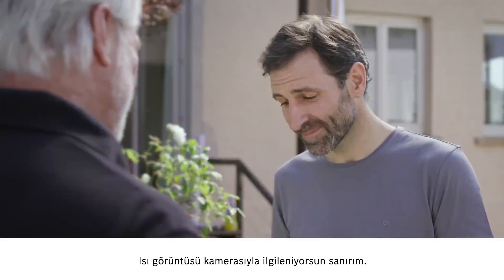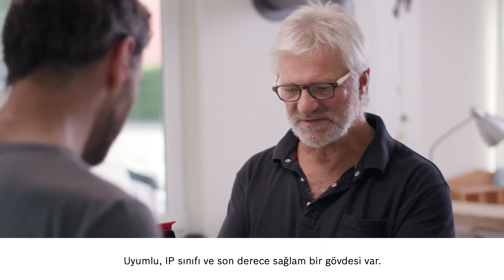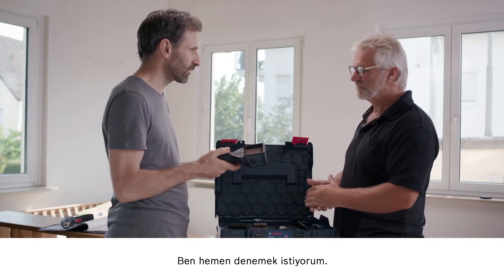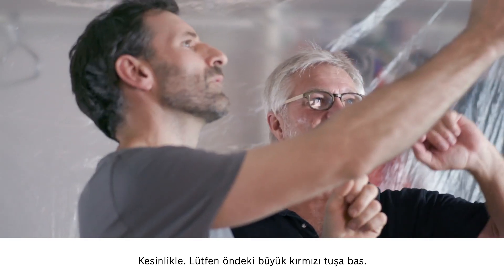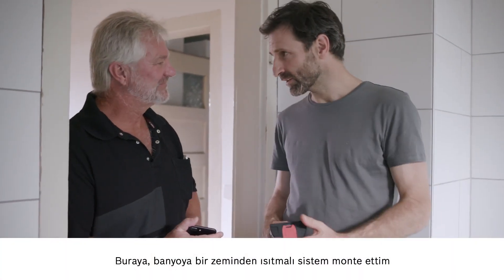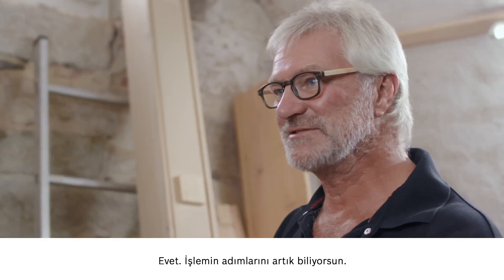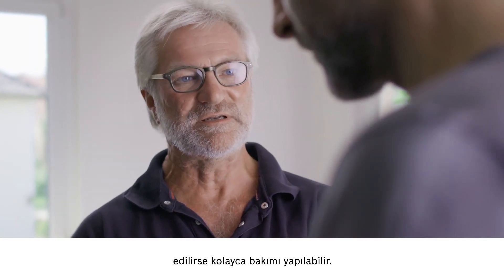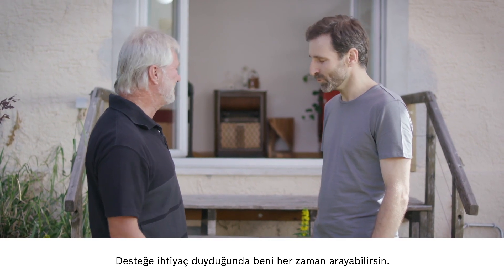Bosch GTC 400 C Profesyonel Termal Kamera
Bosch GTC 400 C Profesyonel Termal Kamera sıcaklık farklarını birkaç saniye içinde görselleştirilebilir ve sonuçları kolayca belge olarak sunulabilir.
Kullanıcı Avantajları:
- Ayrıntılı ve bilgilendirici termal görüntüleme sağlayan 19200 piksellik (160 x 120) kızılötesi sensör
- Isıl görüntüleme dünyasına zahmetsiz bir giriş sağlayan kullanımı kolay, net ve kolay okunan termal resimler
- Elektrik tesisatlarında aşırı ısınmış parçalar hemen belirlenebilir; böylece sistem testi, kontrolü ve bakımı etkin bir şekilde yapılabilir
- Zemin altındaki ısıtma sistemleri, ısıtma elemanları ve ısıtma borularının yerleri kolayca belirlenebilir ve düzgün çalışıp çalışmadıkları anlaşılabilir
- Üzerine termal resim bindirilmiş görülebilir resim oluşturan dahili kamerası sayesinde, ölçülen değerlerin konum yönlendirmesi kolayca yapılabilir
- Bosch Measuring Master uygulaması yardımıyla kolay dokümantasyon ve hızlı veri paylaşımı
- Dual Power Source sayesinde daha fazla esneklik: 12-V Lityum İyon akü ile veya standart alkali piller ile çalıştırılabilir

Measuring Master uygulaması artık mevcut değil. Lütfen lazerli uzaklık ölçeriniz için yeni MeasureOn uygulamamızı indirin. GIS 1000 C Professional veya GTC termal kamera kullanıyorsanız lütfen Bosch Thermal uygulamamızı indirin. Her iki uygulama da Google Play ve App Store'de ücretsiz sunulur.